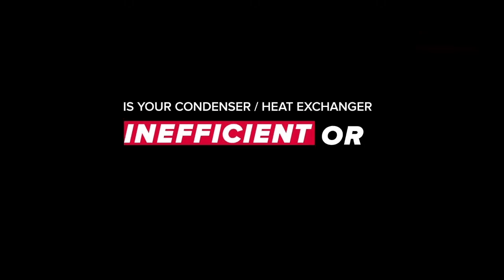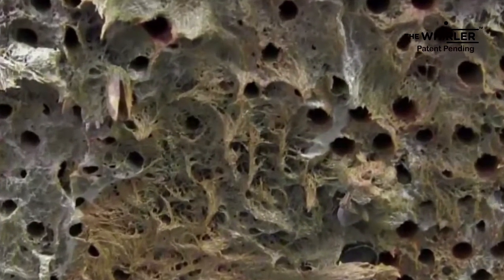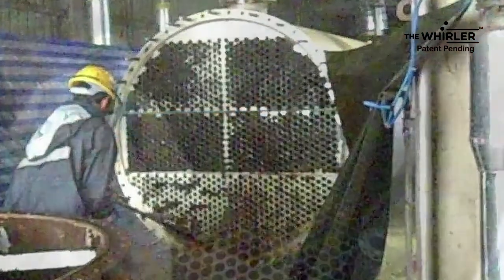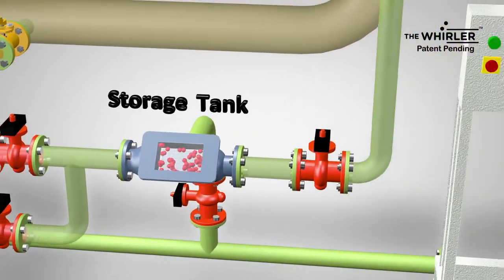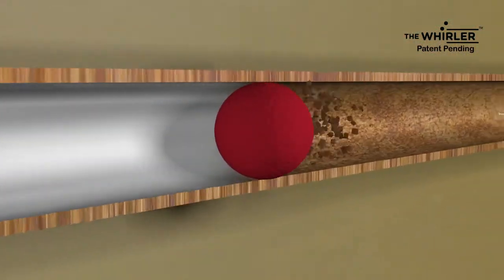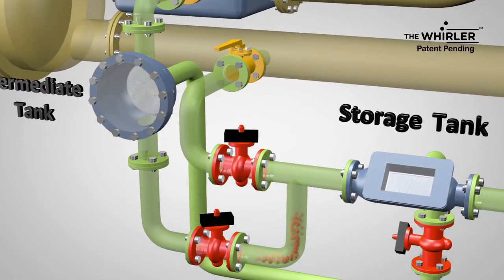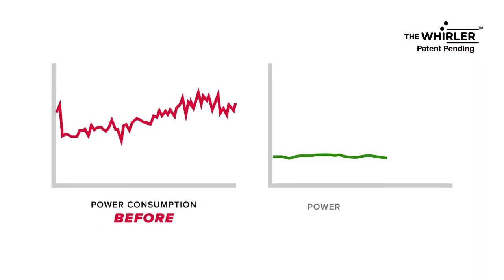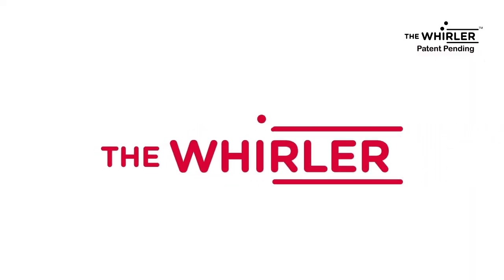THE WHIRLER™- Online condenser cleaning system by Atvi Technologies (I) Pvt. Ltd. | ATCS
Atvi Technologies India Pvt. Ltd (Formerly A. K. ASSOCIATES) is a company who believes in innovations, founded in 2003 specializes in the field of Cooling Towers water treatment, A/c plant water treatments, Heat Exchanger treatment - Automatic cleaning systems, water filtration, FRP lining for CT piping & structures.

THE WHIRLER™ is a closed recirculating loop in which sponge balls are used for condenser tube cleaning purpose. The operation of sponge-ball type automatic tube cleaning systems is based on the circulation of sponge rubber balls through the heat exchanger tubes. The sponge balls are periodically injected into the cooling water inlet line and are circulated through the condenser tubes by the cooling water flow. The balls are designed and injected in a method that enables a uniform distribution of balls across the tube sheet. Since the diameter of a ball is slightly larger than the inner diameter of the tube, accumulation of deposits in the condenser tube is prevented by shear forces between the ball and tube wall and the wiping action of the cleaning balls. The balls are constructed of material that is much softer than the tubes preventing tube erosion.

Advantages of THE WHIRLER™ :

• Improves plant efficiency
• Energy saving up to 30%.
• Eco-friendly system.
• Eliminates downtime and maintenance.
• Improves plant life.
• Return on investment is within one year.
• No additional high pressure pump requirement. Uses system pressure for ball injection and recovery.